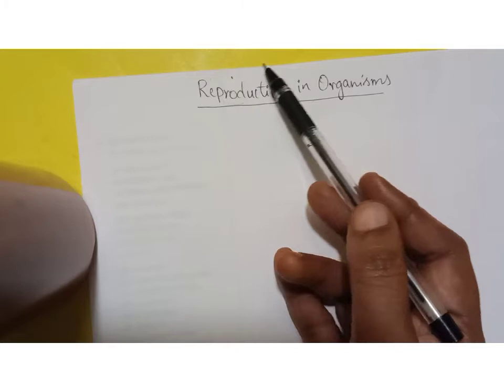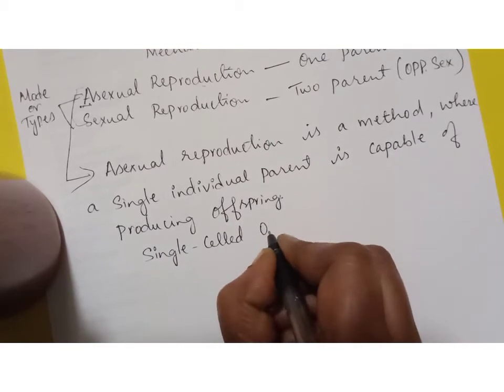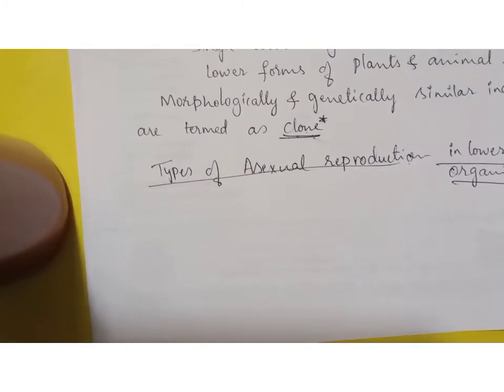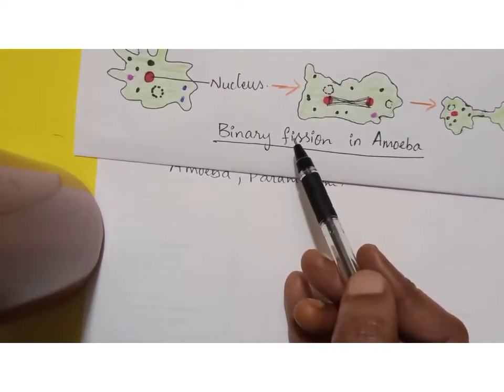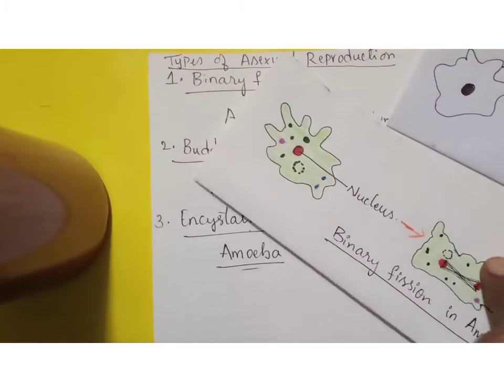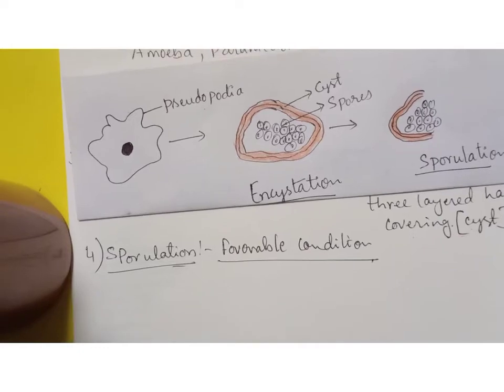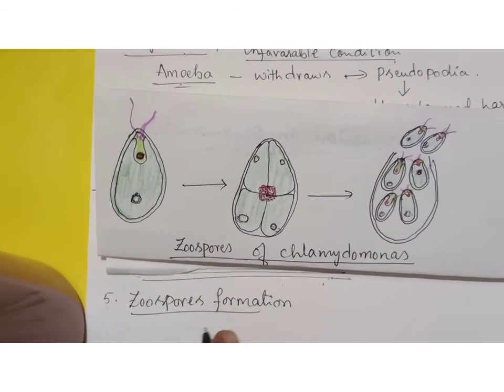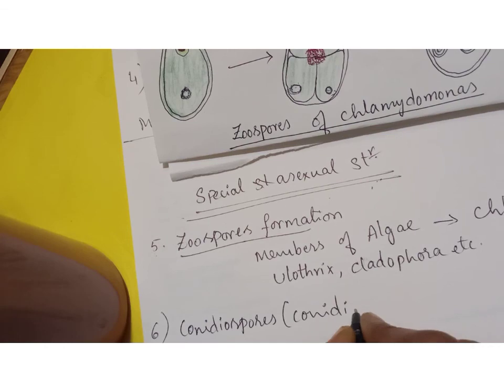Reproduction in organisms-2